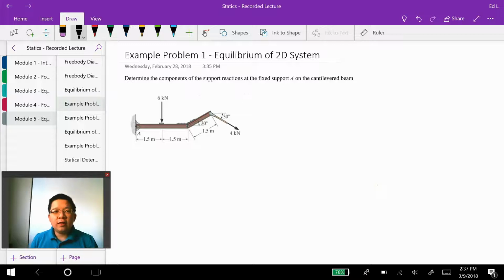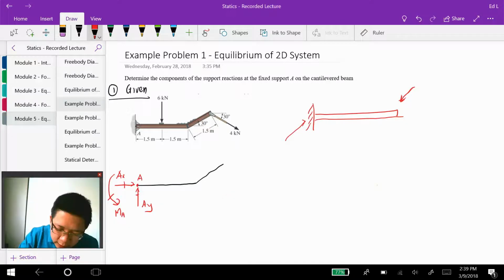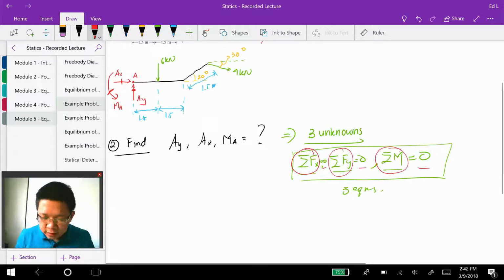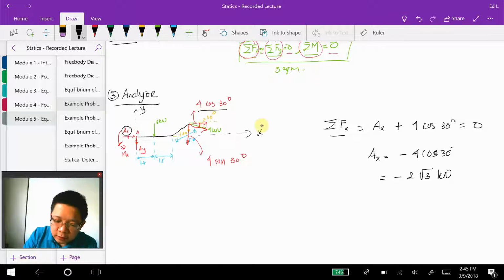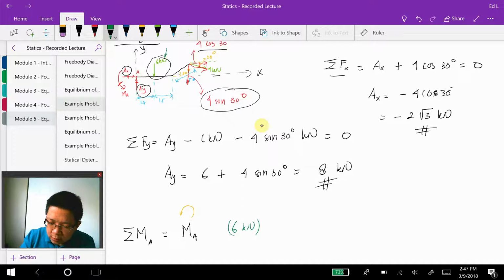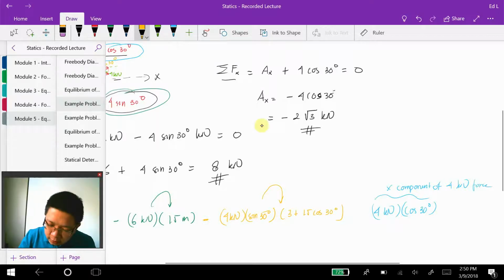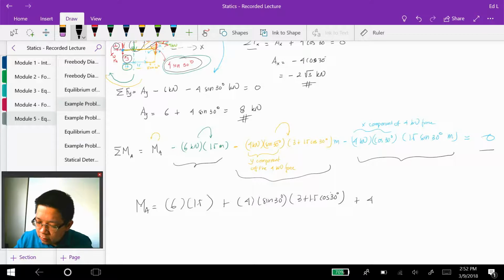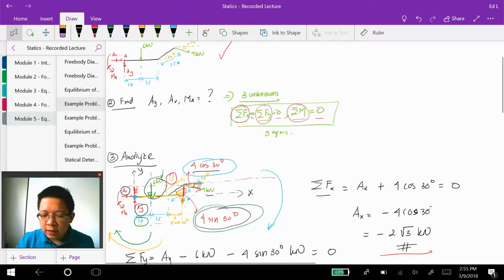Lecture 17 Example1 Equlibrium of 2D Rigid Body